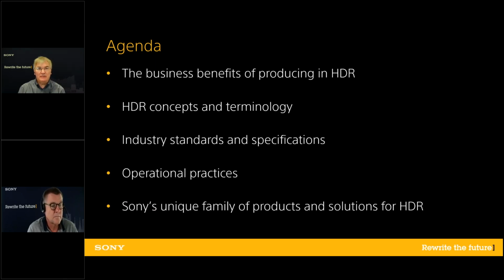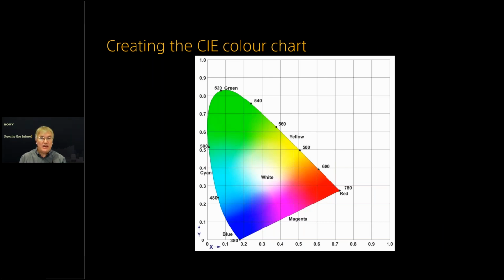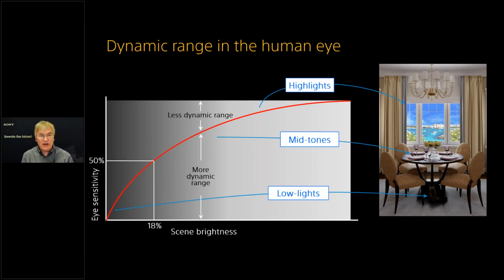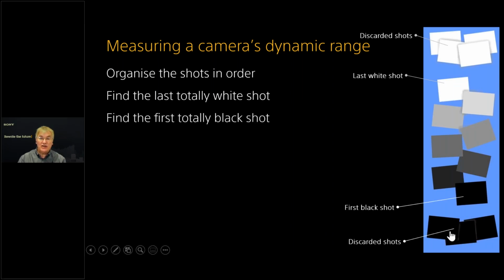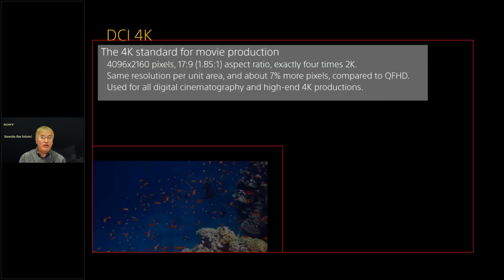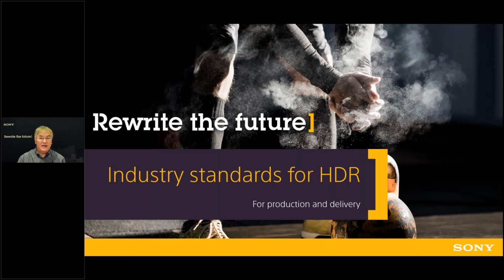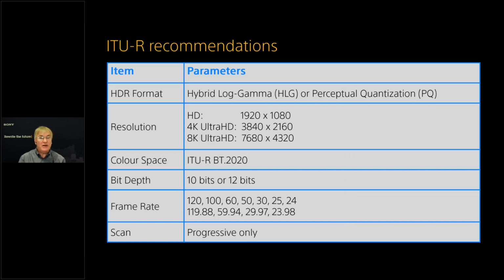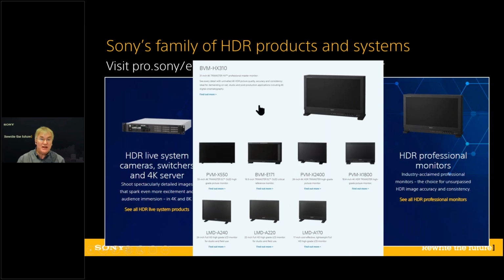HDR Basics Explained